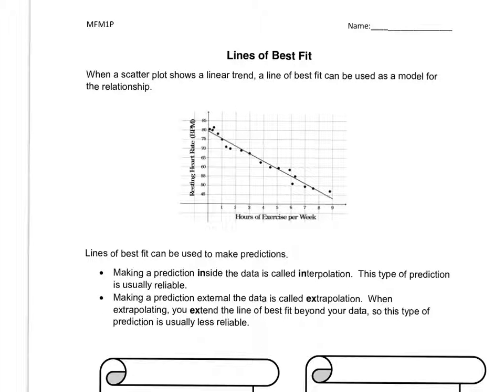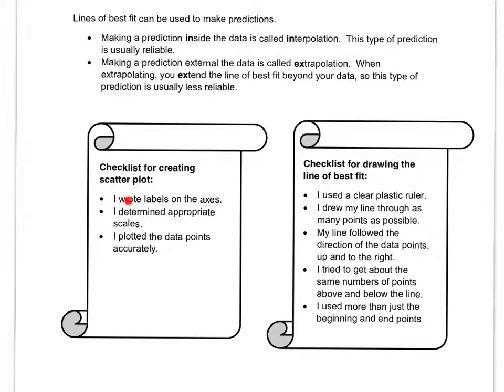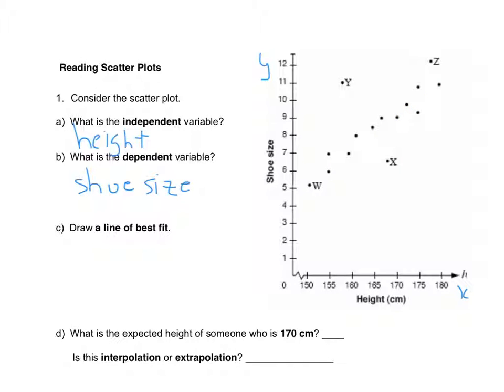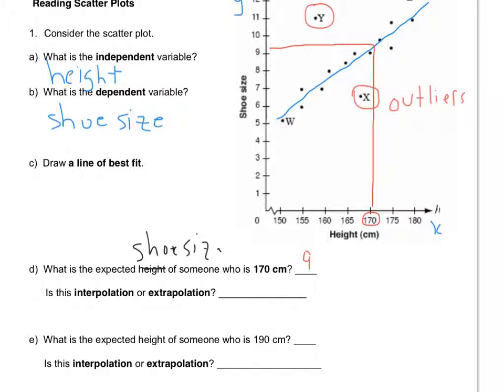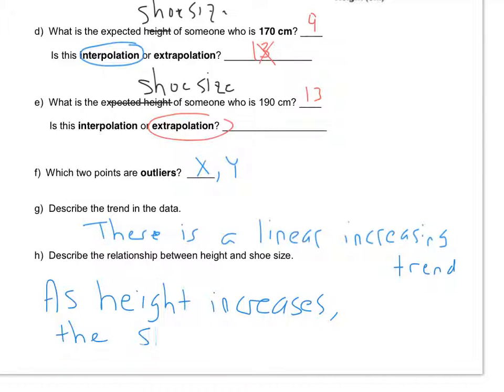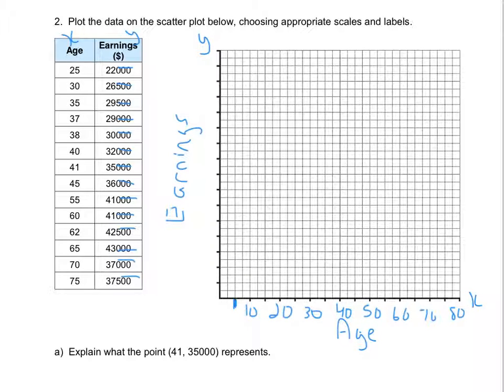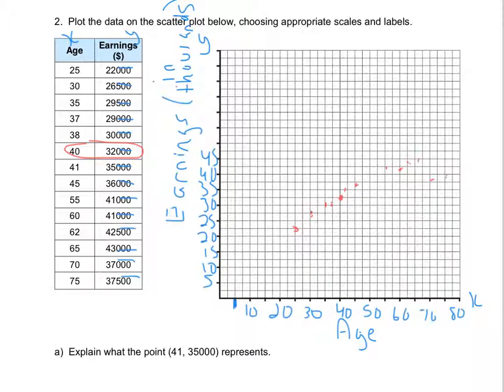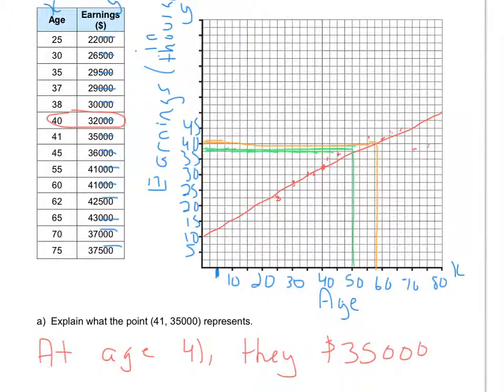L2 Lines of Best Fit